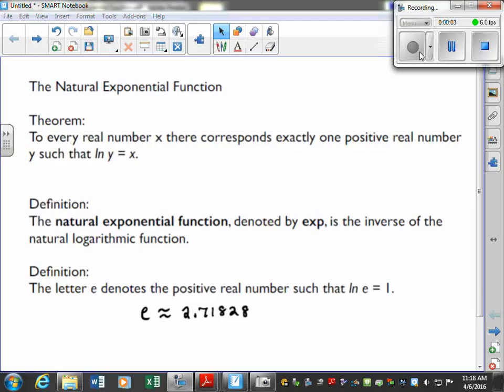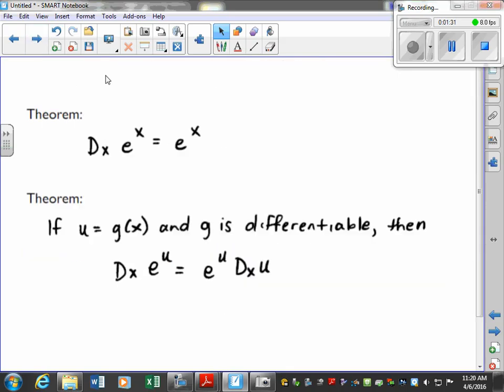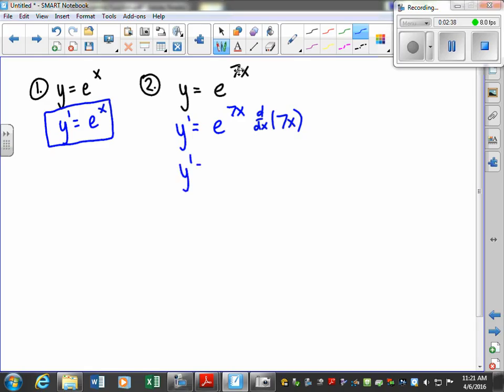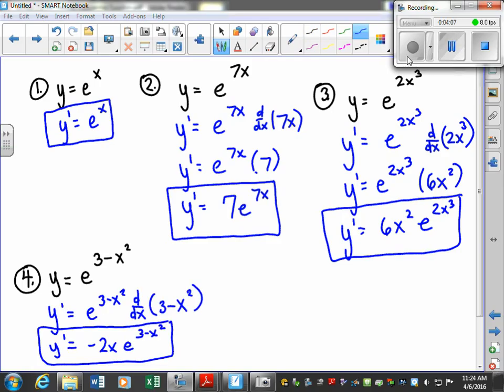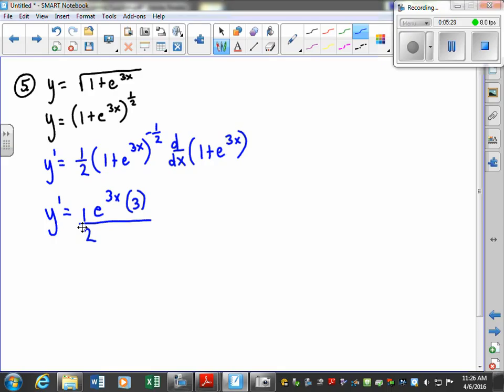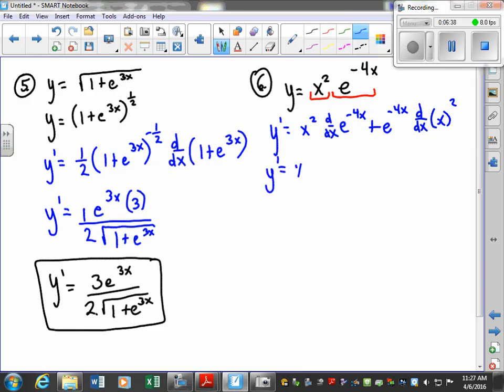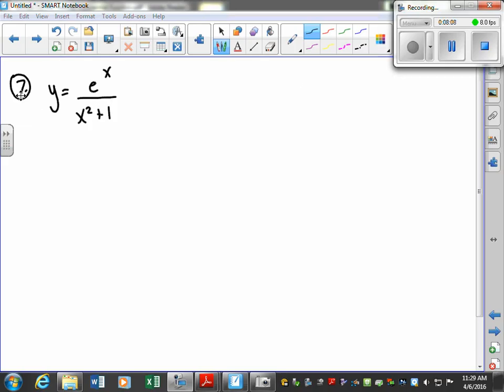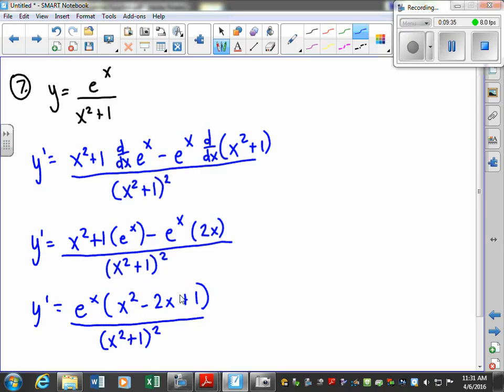Section 7 3 Natural Exponential Function Part 1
Derivative of Natural Exponential Function